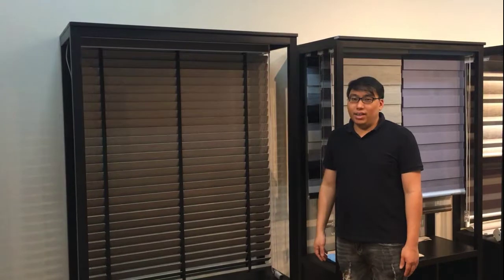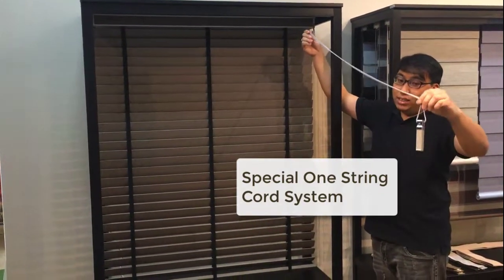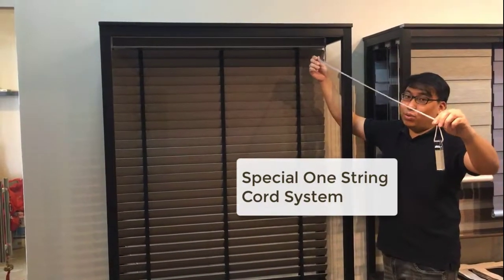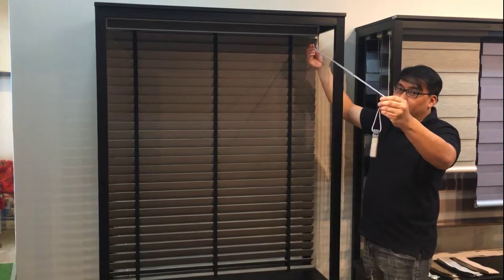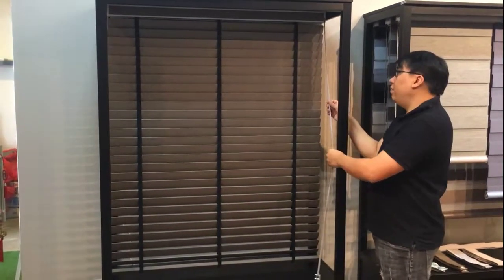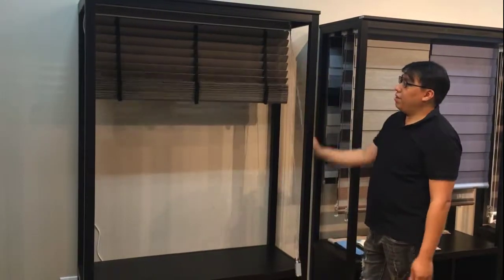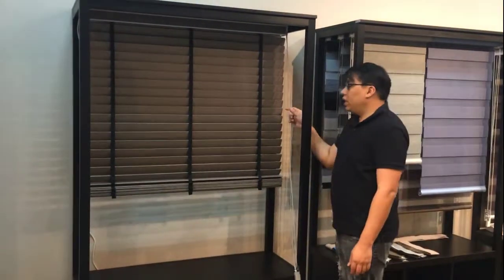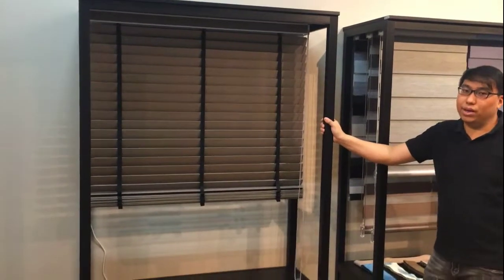Venetian Blinds Singapore - One String Cord System imported from Korea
Update: We have stopped carrying this as there is a newer version with tighter gaps.

Did you know that the traditional Venetian blinds required 5 cords to operate?

Check out this newly imported One String Cord Venetian Blinds imported from Korea.

One cord to rule them all!